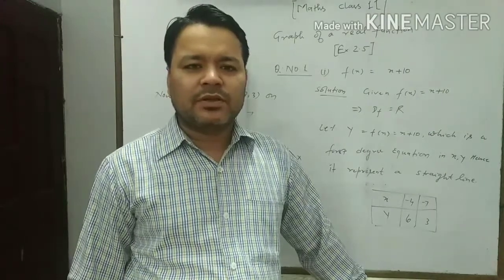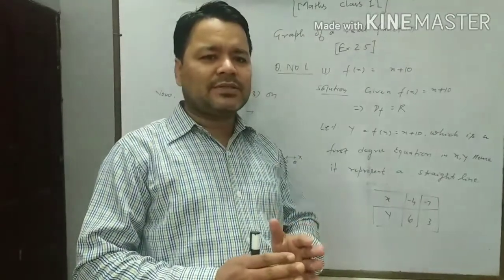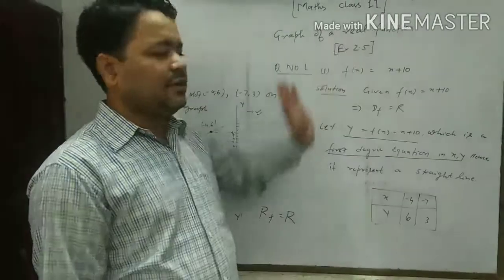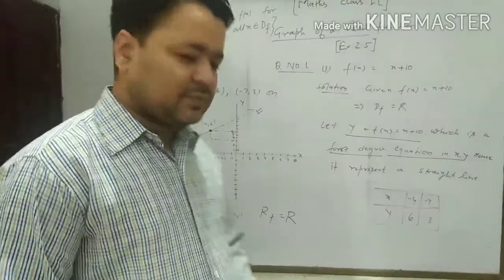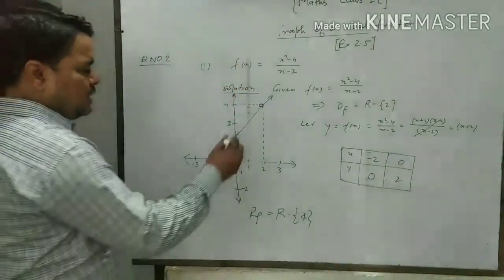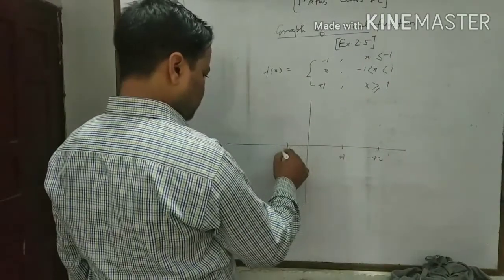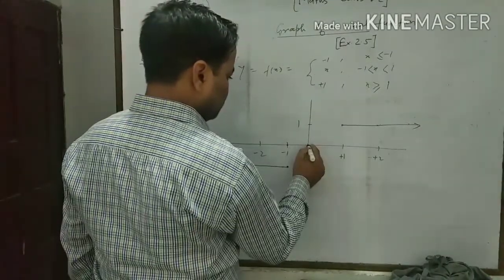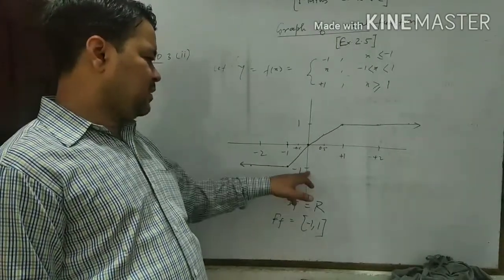21 August 2020 ISC Maths Class 11, CH-2 Relations and Functions,Graph of a real functions,Ex.2.5,RF8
ISC Maths Class 11, CH-2 Relations and Functions,Graph of a real functions, Explanation and solution of Ex.2.5,RF-8